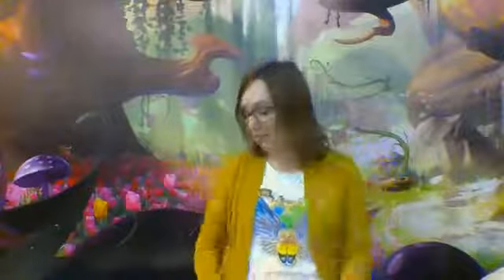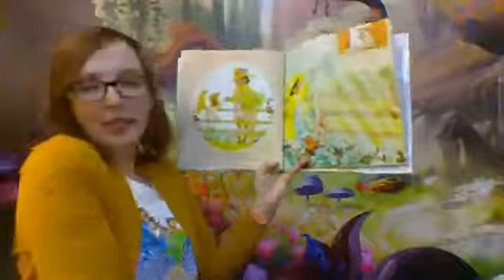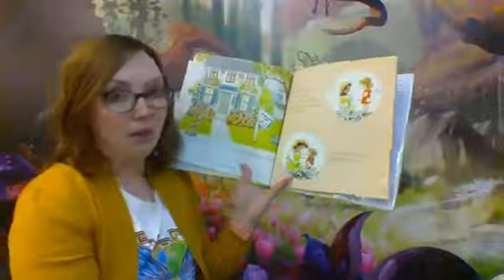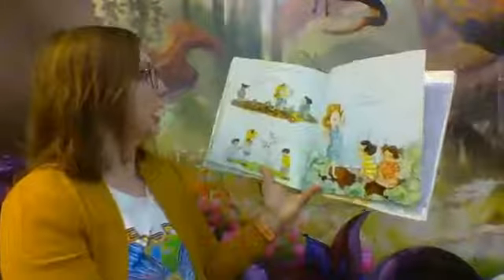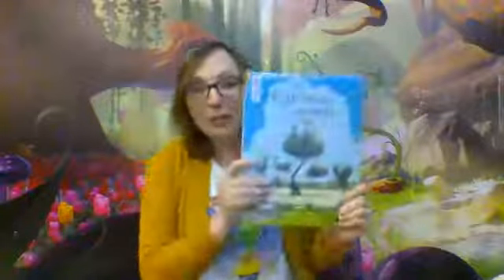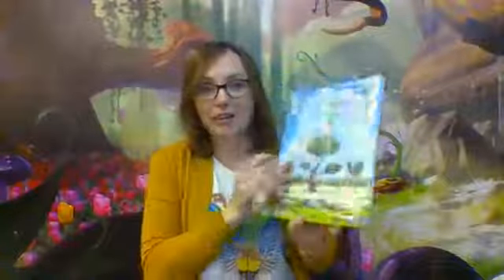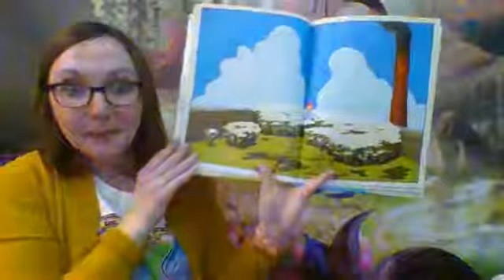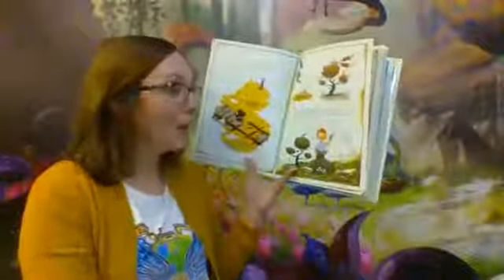Garden Storytime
Spring has sprung and it is time to plant our gardens!  Do you plant a garden?  What things do you plant?